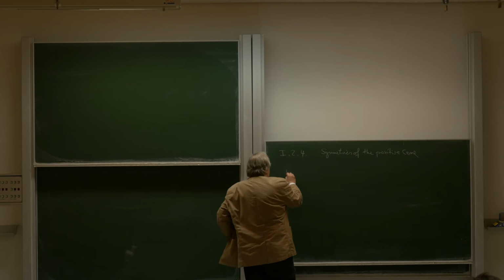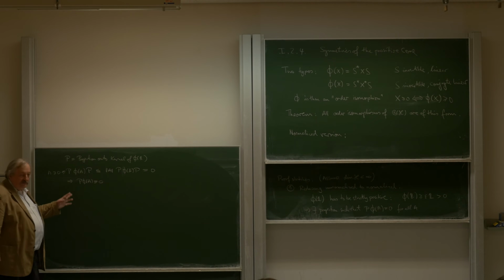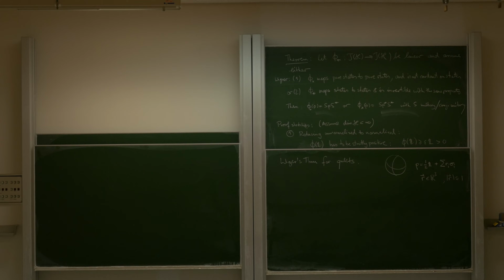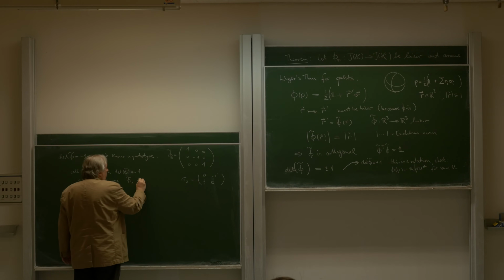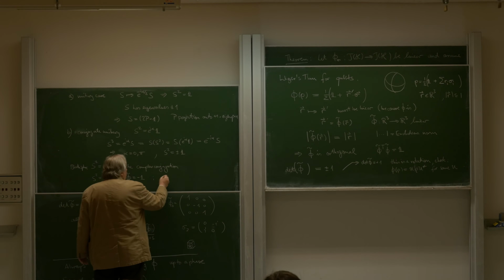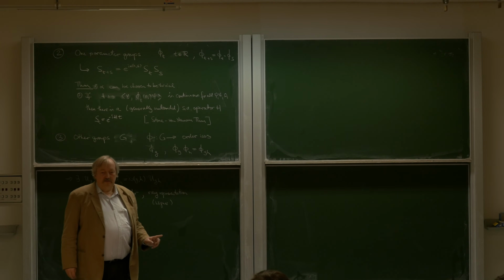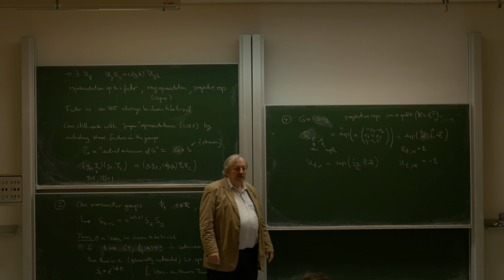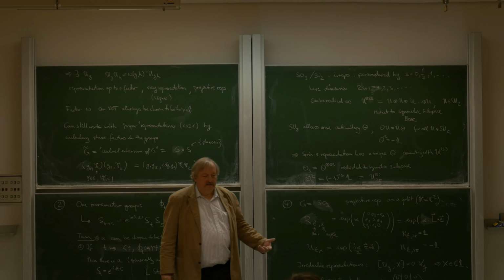Mathematical methods of quantum information theory, Lecture 7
In this seventh lecture, symmetries of the positive cone
Wigner's theorem, anti unitary operators, symmetry groups, one-parameter groups, and irreducible representations were discussed.